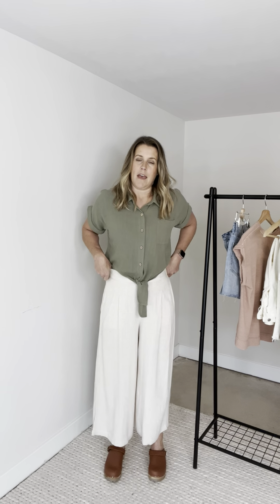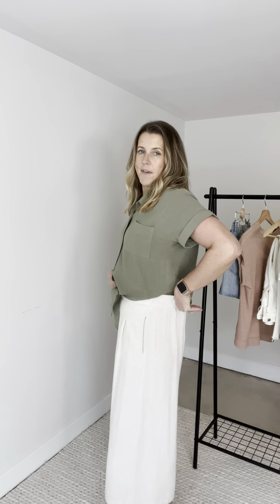Caroline Linen Pants Try On (M)